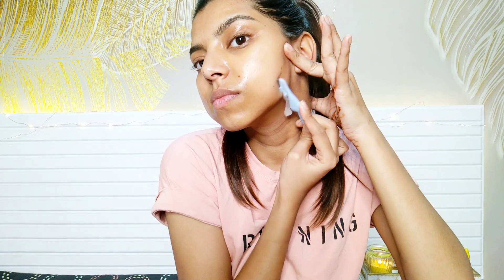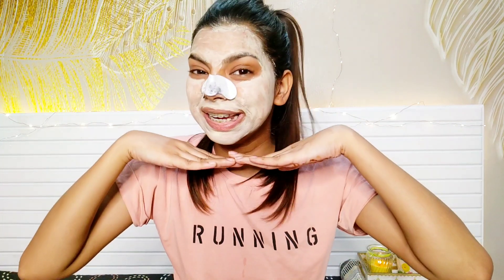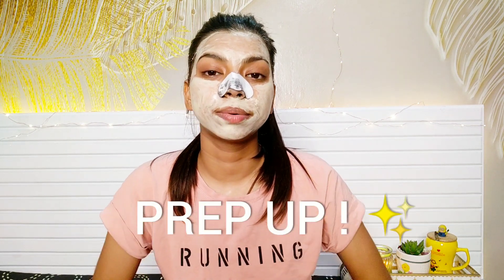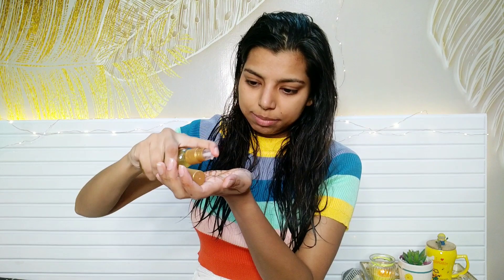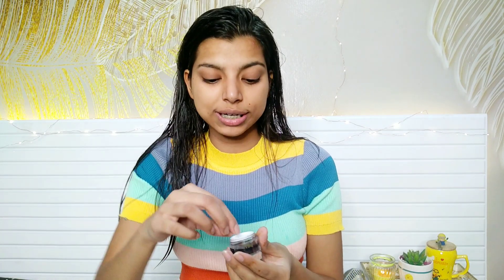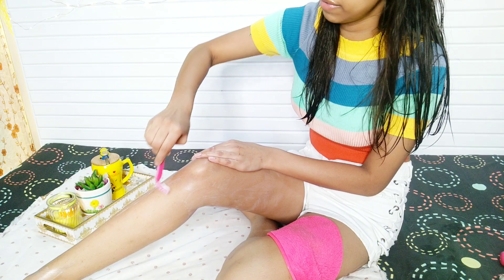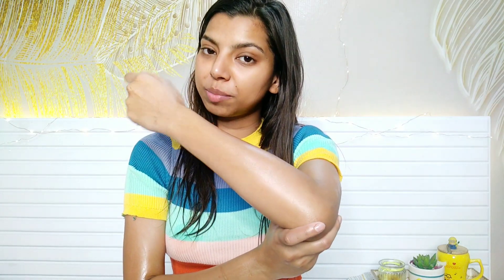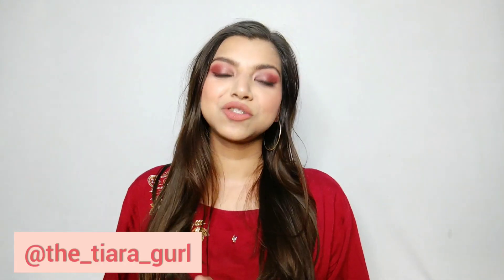GRWM : GLOW UP AT HOME FOR DIWALI || RITIKA DUBEY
Hey everyone,
This is my first try, to do glow up at home and i hope you will like it..

What i used on my face :
• Face razor
• Makeup remover towel

• Stick on nails from amazon

COPYRIGHT :
Everything on this channel is created by the owner of this channel Ritika Dubey, using any of the content without my permission is not granted.
Thnkyou❤❤